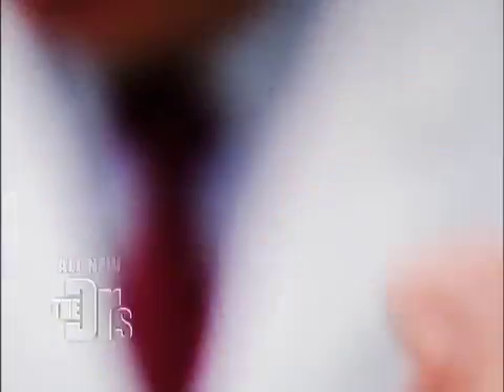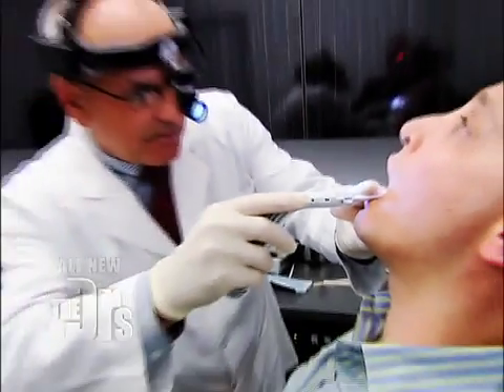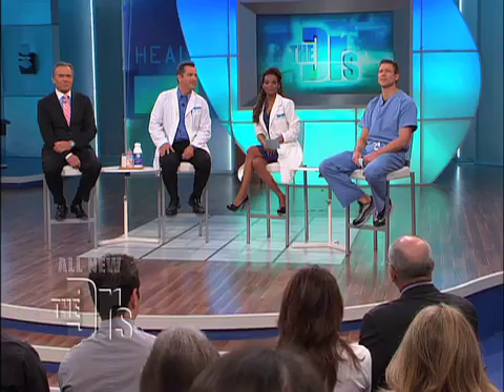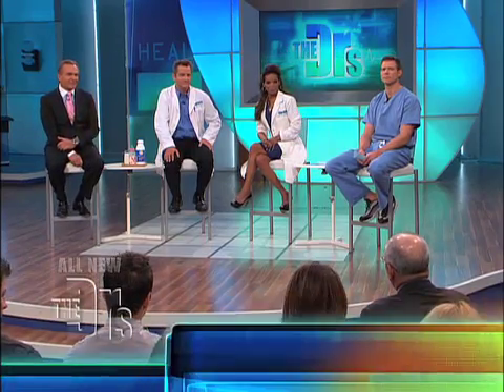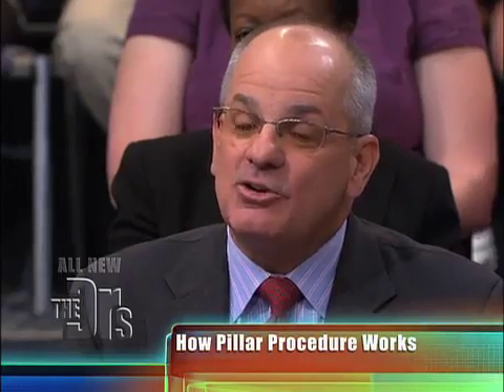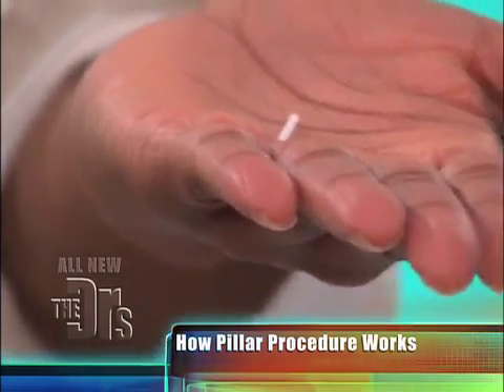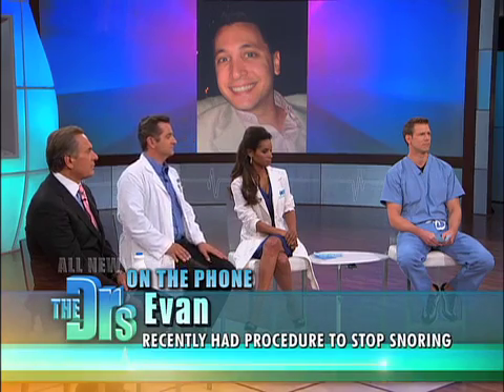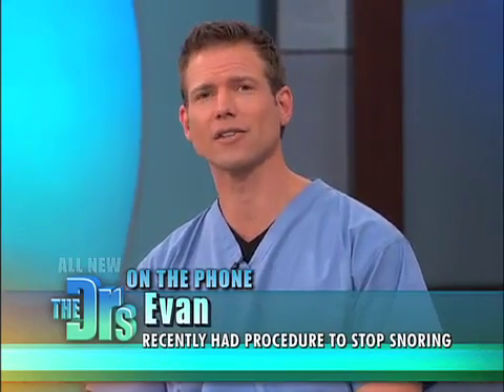Snoring Solution Medical Course